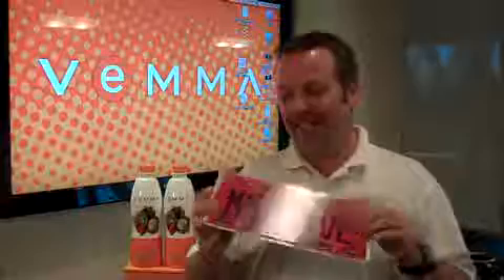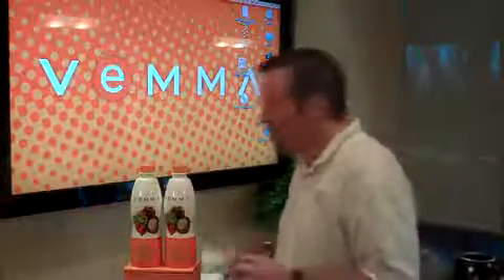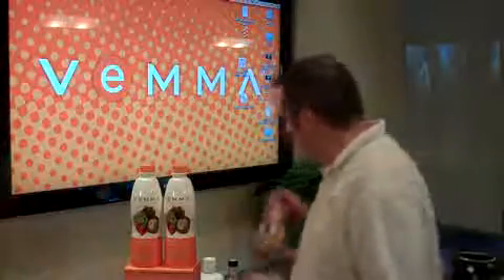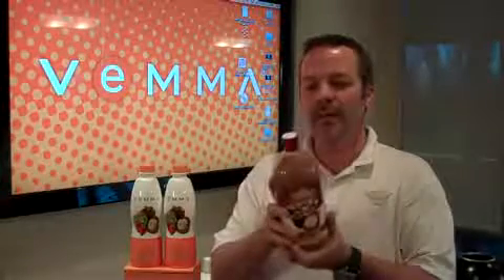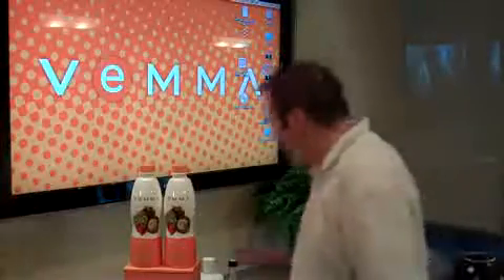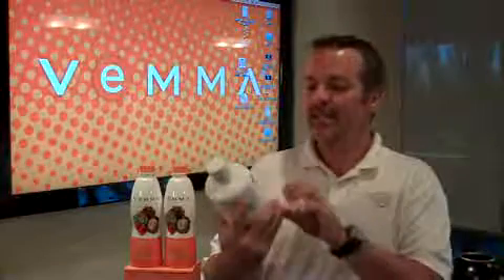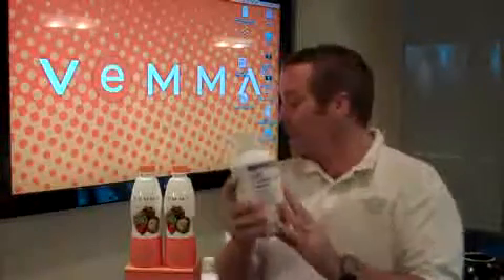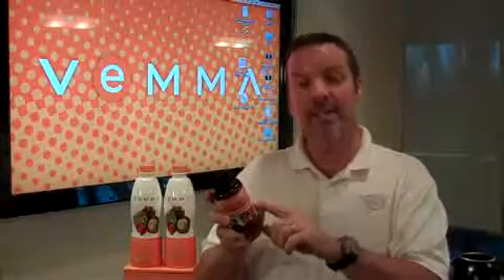Dollar Value of a Dose of Vemma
Founder and CEO of Vemma Nutrition Company BK Boreyko explains the value of the Vemma formula. He looks at similar items and what they cost compared to what it takes to equal the amount of nutrition in just one 2oz shot of Vemma.  BK went to a health food store to show how much you would spend in comparison for the individual ingredients inside.  The comparable value for a month supply of a combination of natural and synthetic products is over $130.  A month supply of Vemma costs around $63 and is clearly more effective and superior.